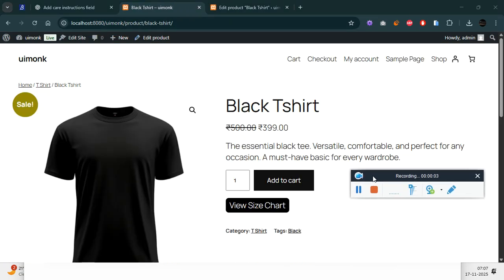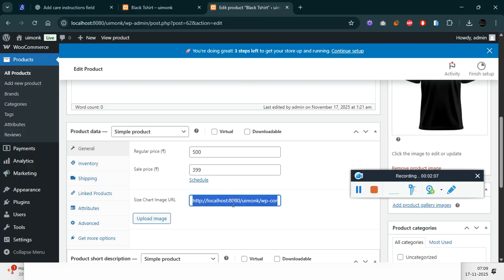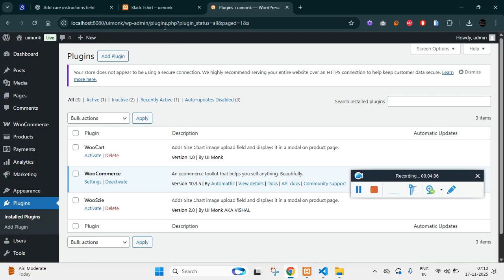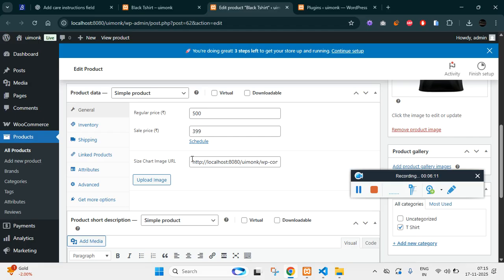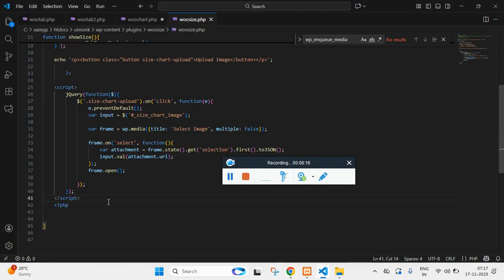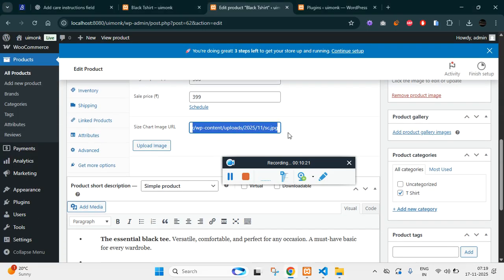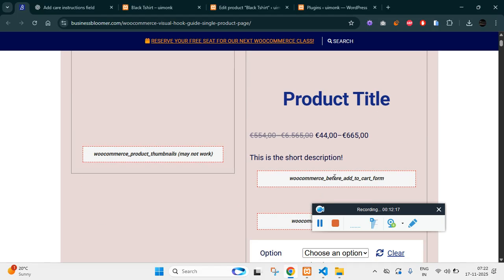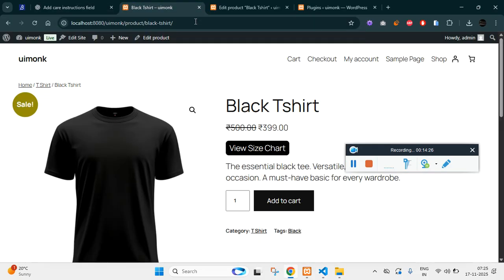Ep3 - WooCommerce Display Upload Image in Single Product Page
Supercharge your WooCommerce product pages with an elegant Size Chart Viewer!
This tutorial shows you how to add a Size Chart image upload field directly inside the product editor and display it on the frontend in a beautiful click-to-open modal popup.

✨ Features You’ll Learn
✔ Add a custom field to WooCommerce product settings
✔ Use the WordPress Media Uploader to pick any image
✔ Save the image URL as product meta
✔ Show a clean “View Size Chart” button on the product page
✔ Display a full-size, responsive modal image viewer
✔ Lightweight code — no extra CSS frameworks
✔ Works with any WooCommerce theme

📌 Perfect for:
– Clothing stores
– Fashion brands
– Merch sellers
– Any shop needing size guidance